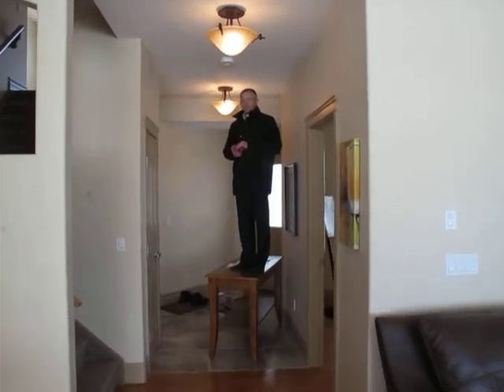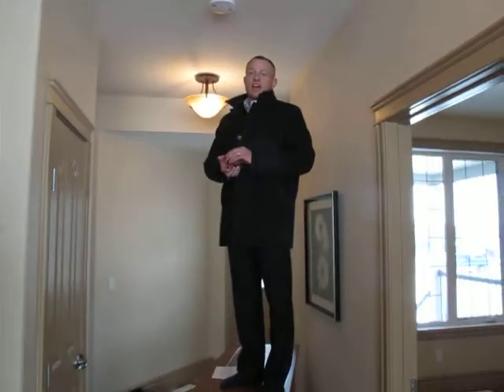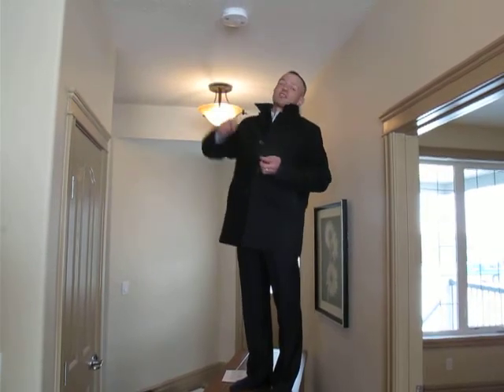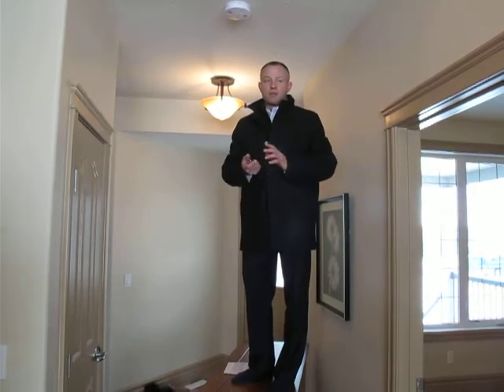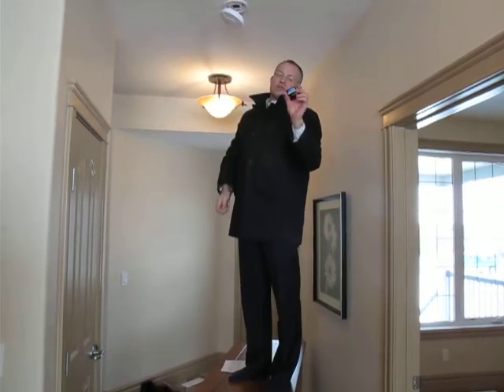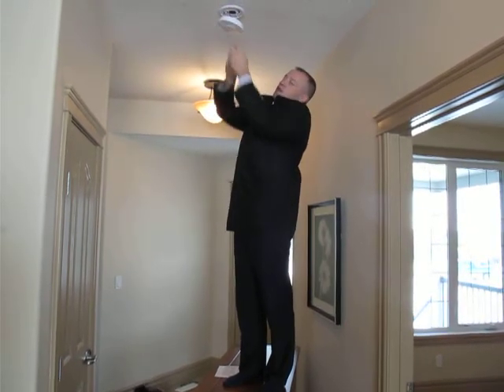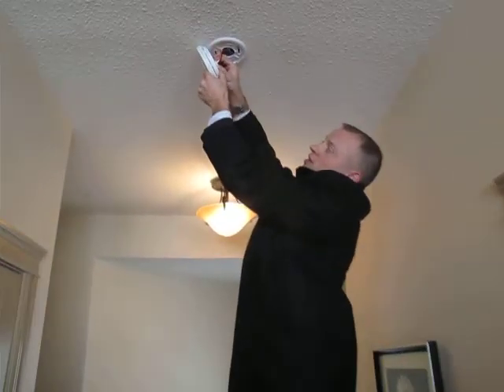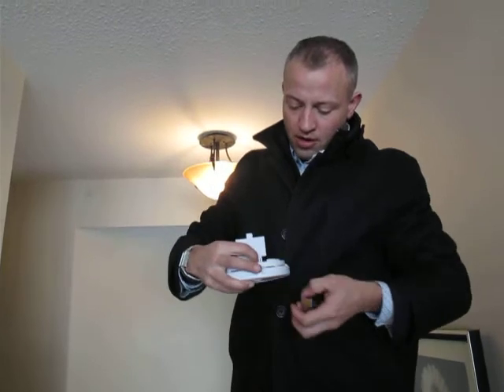Maintenance tips from DrumhellerHomes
Just wanted to send a quick tip as a reminder that  although your smoke and CO2 detectors are direct wired in your new home you still need to change back up 9V batteries. If you find you are getting warnings for no reason from your detector it is very likely the batteries are low.